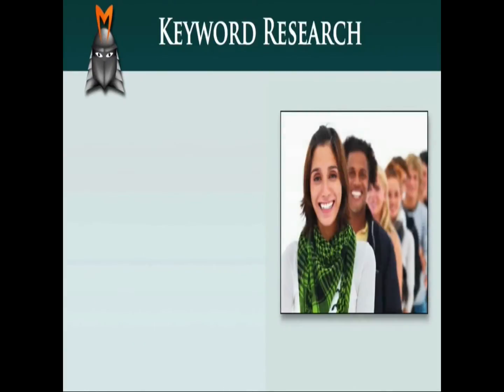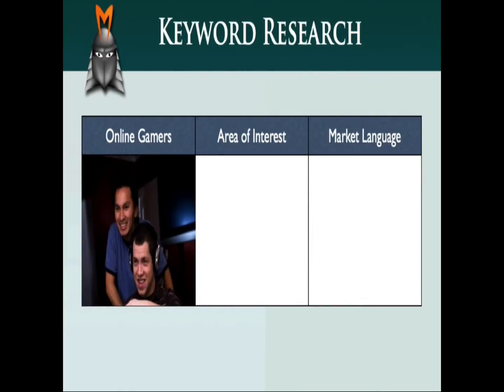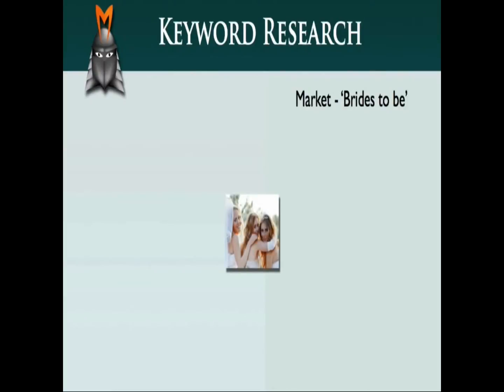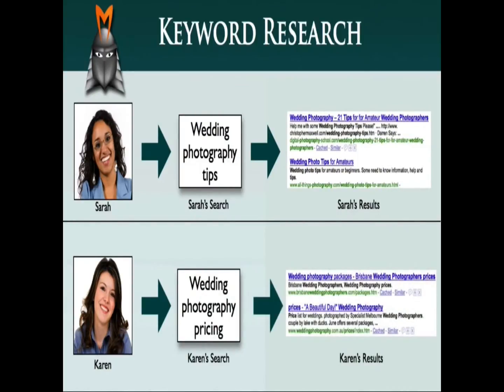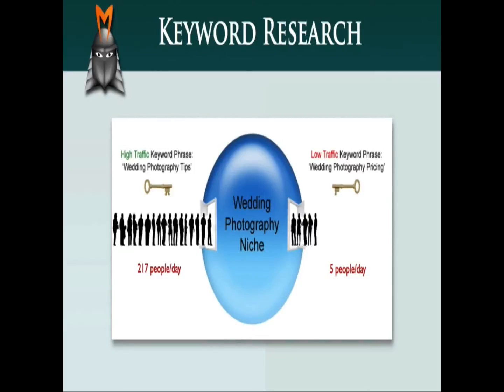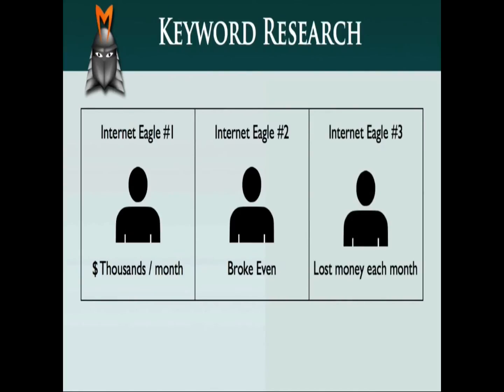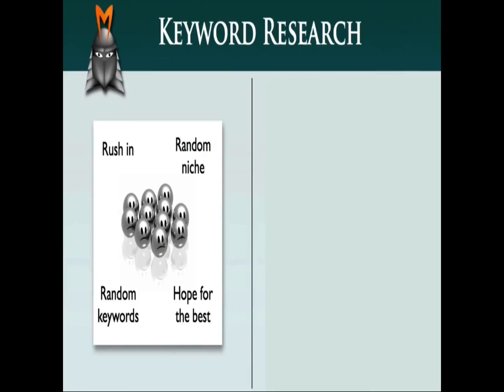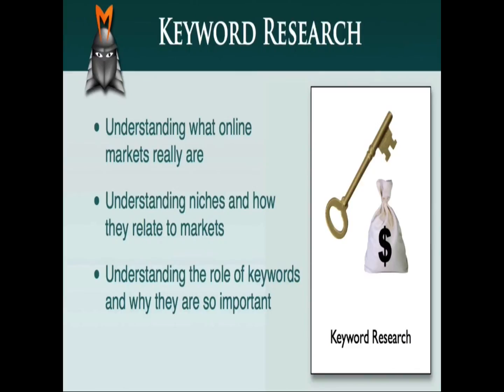Keyword research and keyword finding using Market Samurai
- In this video tutorial, you will find out how to find the best keywords to use on your website or when deciding to start a new niche blog.  You will find the competition, estimated monthly searches and click through rates on all of the resulting keywords.  Learn how to make money online and select the best keywords for your website.